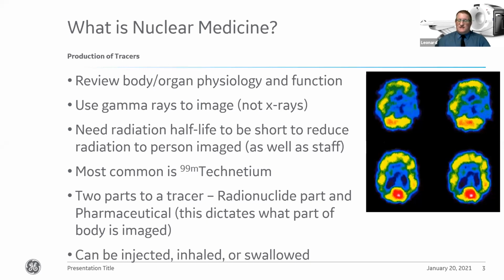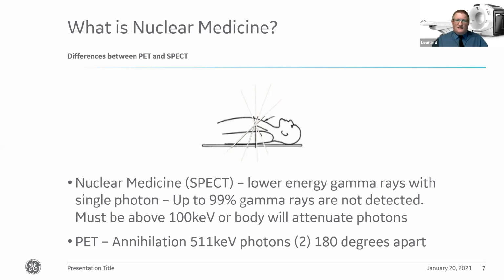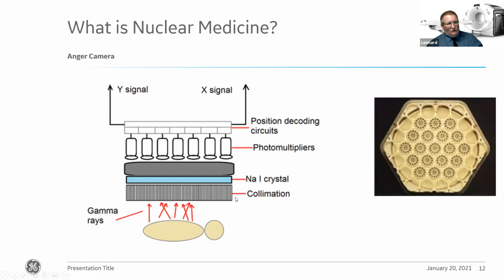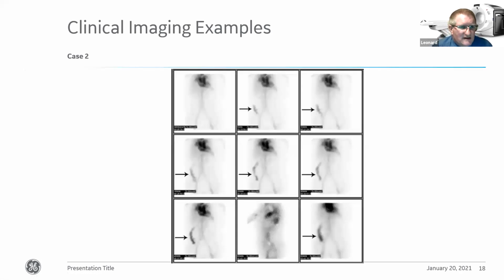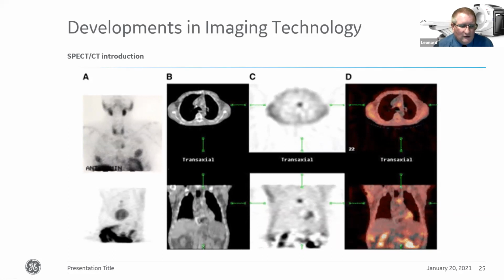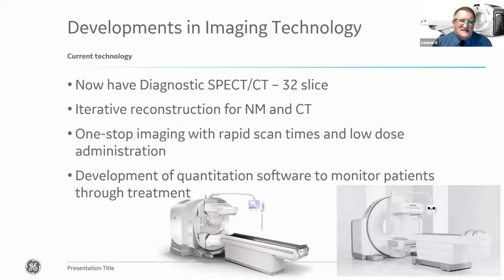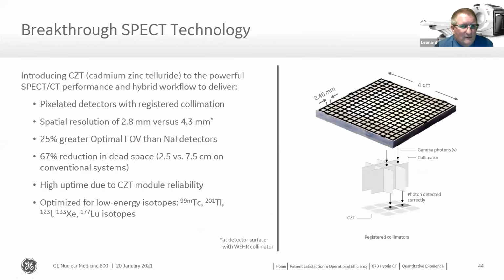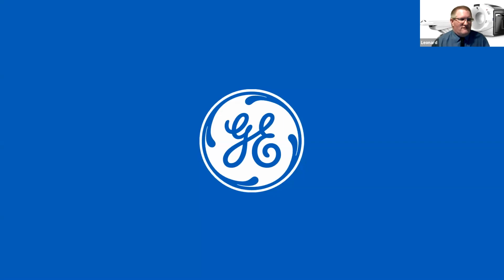Nuclear Medicine Imaging in medicine – advances in care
WEBENAR of 20th Janauary 2021. Joint meeting Kendal Engineers and IET